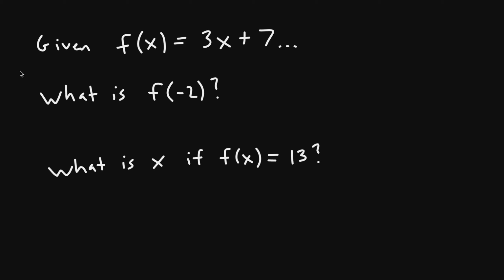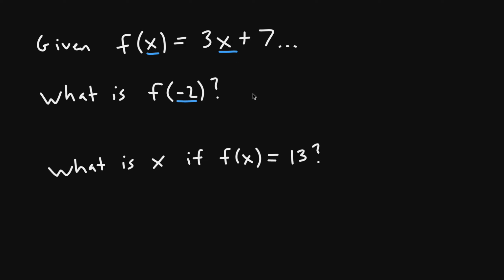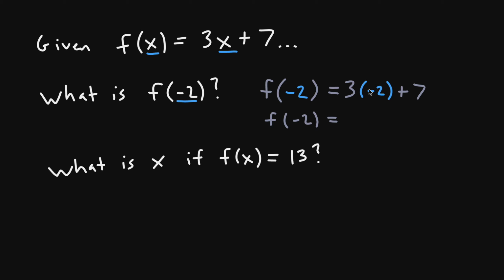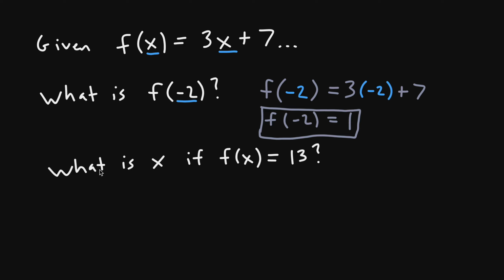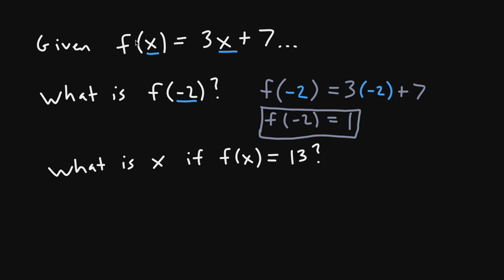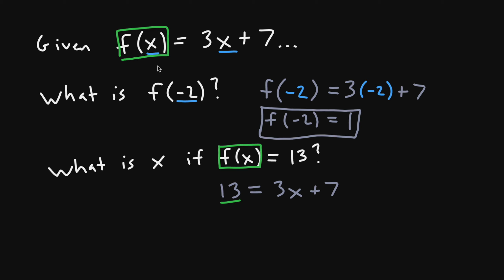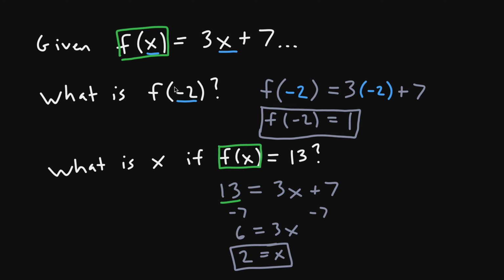Evaluate or Solve with Function Notation